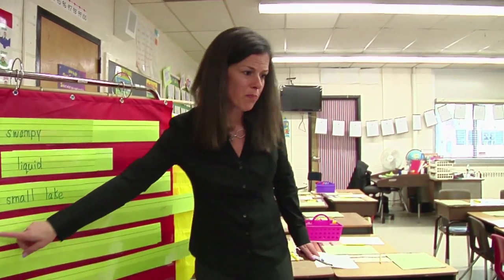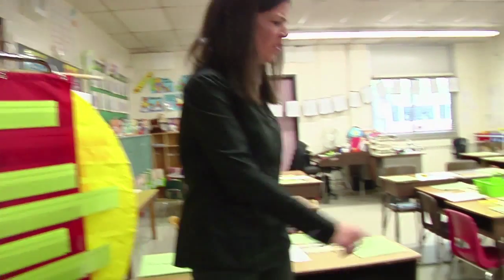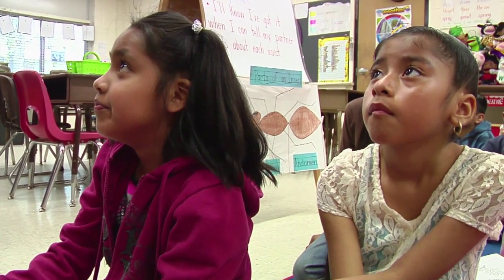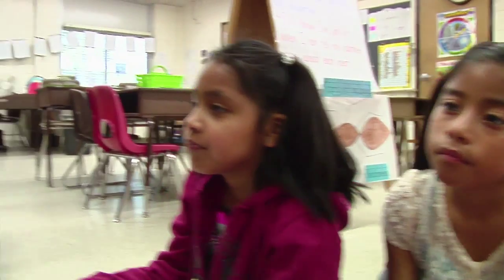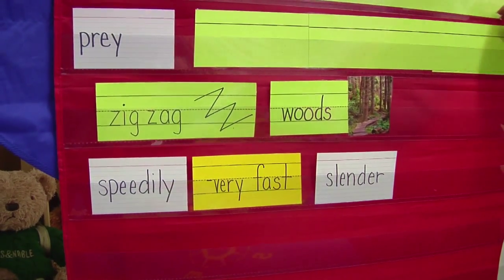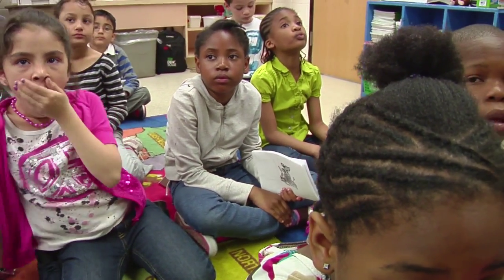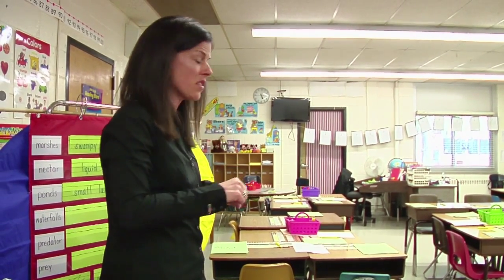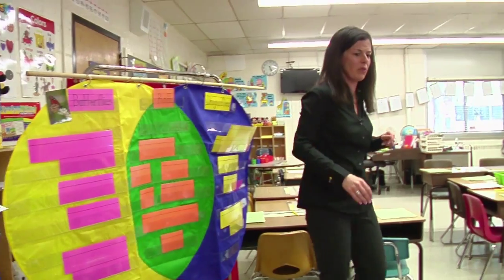Teacher explains content - Example 6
Teacher's explanation of content is appropriate and builds and connects with students' knowledge and experience through vocabulary.